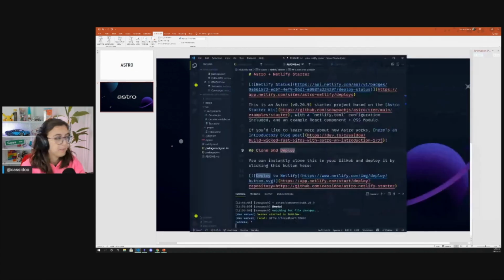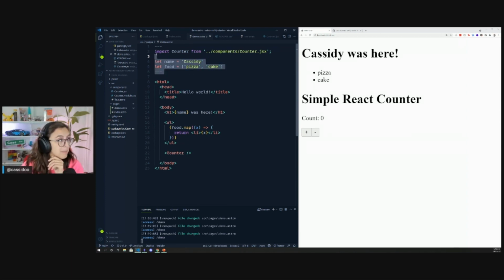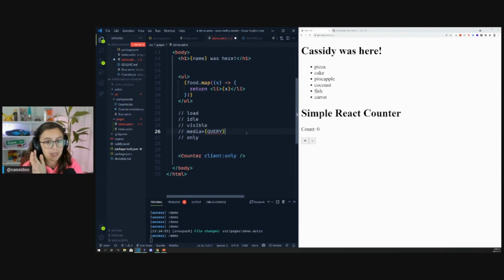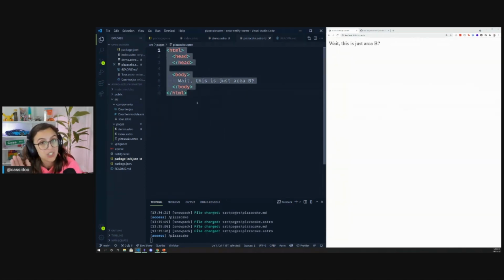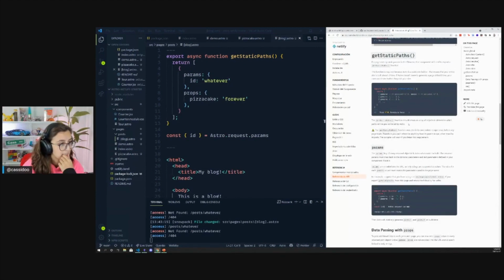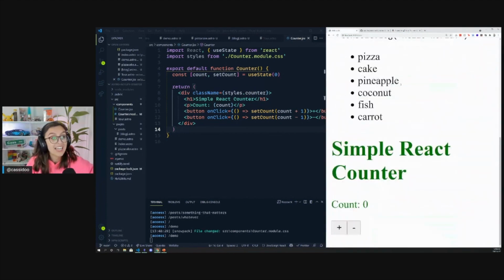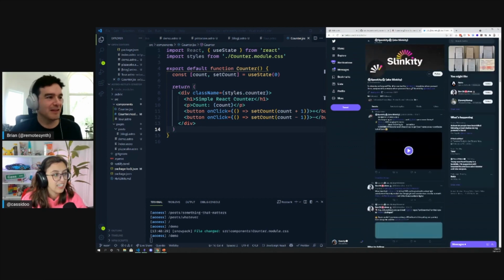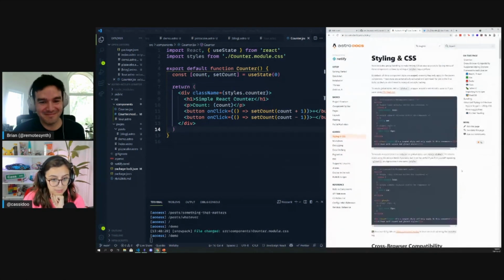Astro from the Ground Up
Astro is the new kid on the block and rapidly picking up steam! If you'd like to learn the basics of what you should know to get going, come on by.